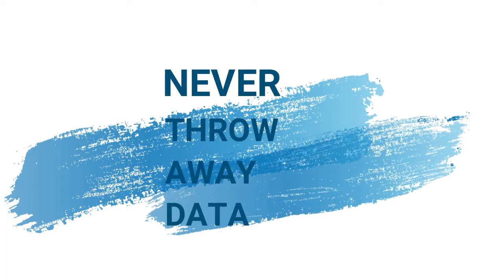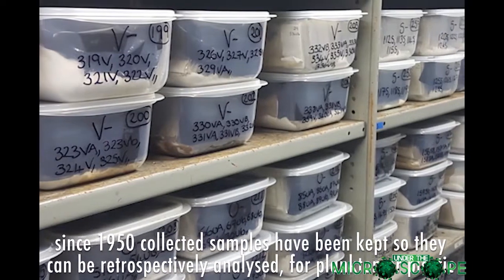Accidental Discoveries- Ocean Plastic Litter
Learn how the plankton recorder has now become an important technique to monitor plastics in the ocean. In addition, how reflective satellite data which is usually considered useless came to be of vital use!!!
Lesson here: NEVER THROW AWAY DATA!